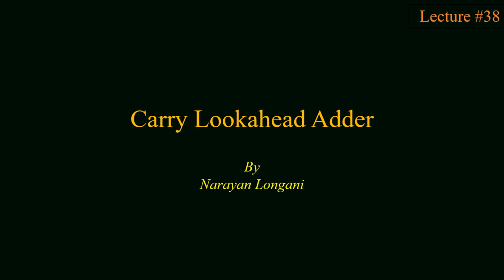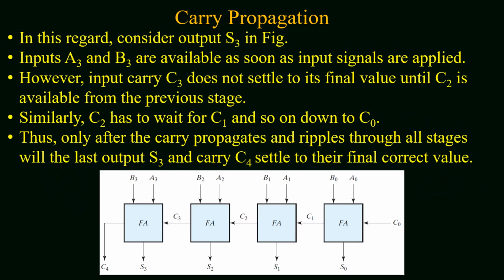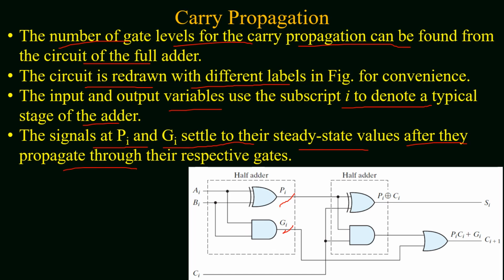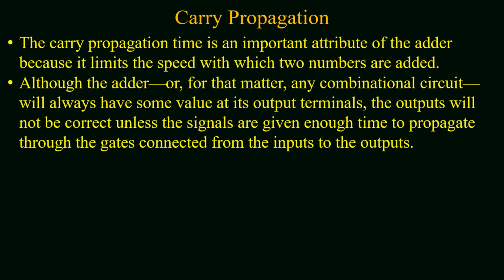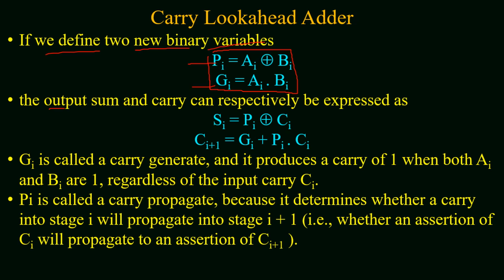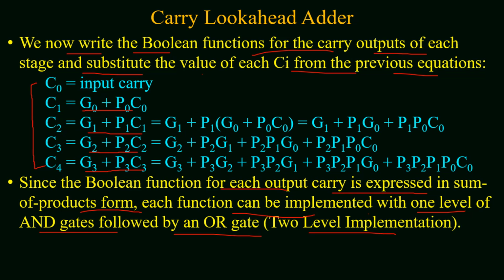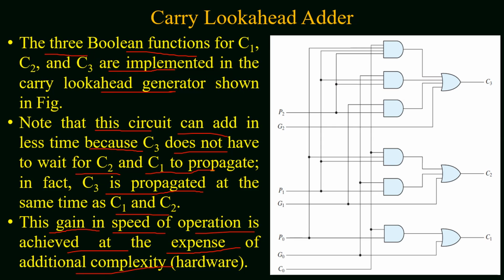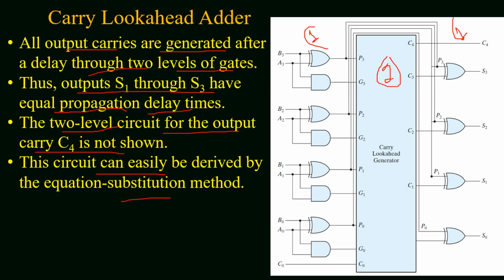Carry Look ahead Adder | Design of a Combinational Circuit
In this video you will study about the carry look ahead adder. In the ripple carry adder, there is carry propagation delay which cause the delay in the true output. So to overcome this, a carry look ahead generator is design which reduces the delay to 4 gate level. This is due to the fact that all the carries are generated within two levels while for only 4 bit adders, there is gate delay of 8 levels.
 For more details and the examples, please watch the video.

Digital Electronics
binary adder
half adder
full adder
carry generator
carry generate
carry propagate
boolean function
boolean expression
combinational circuits
sequential circuits
present inputs
previous inputs
memory elements
flip flops
FF
latches
level
edge
minterms
maxterms
k map
kmap
map method
2 variables map
3 variables map
4 variables map
sop
pos
standard sum
standard products
canonical forms
standard forms
demorgans law
prime variable
unprime variable
complement variable
normal variable

digital electronics
numbers representation
signed compliment method
binary codes
binary algebra
digital electronics
binary variables
binary algebra
boolean algebra
digital electronics